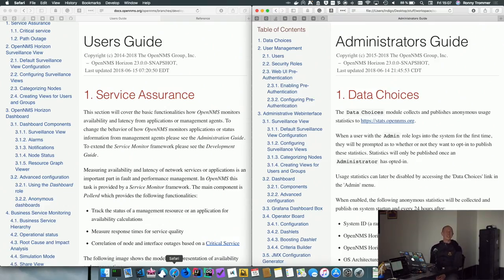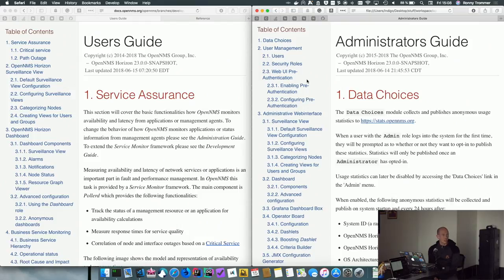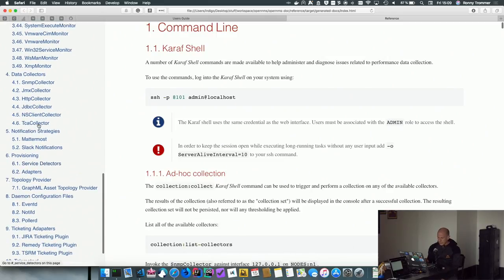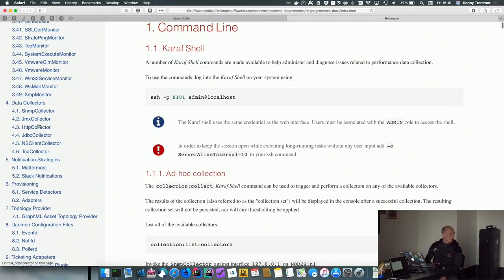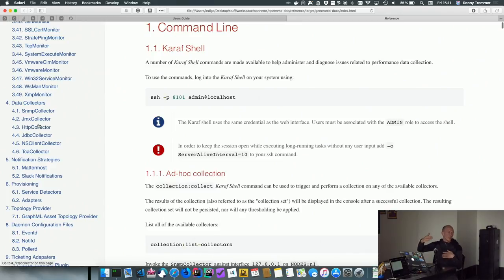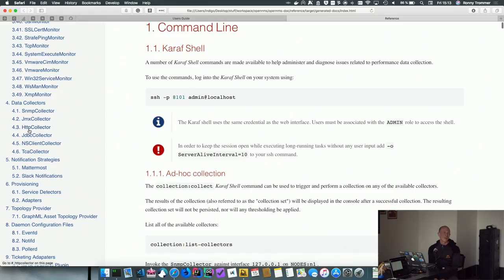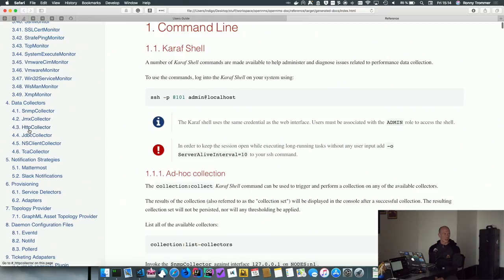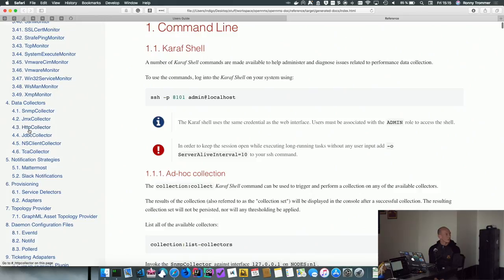Documentation Refactor - OpenNMS Dev-Jam 2018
Ronny Trommer discusses work being done to combine the admin and user guides, as well as other cleanups of documentation structures.